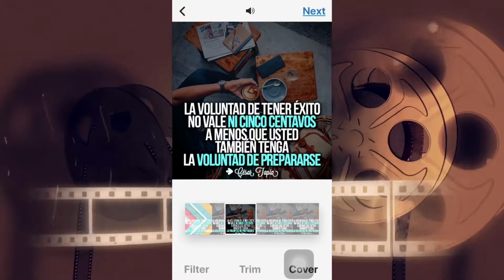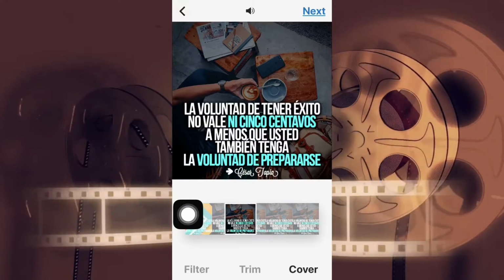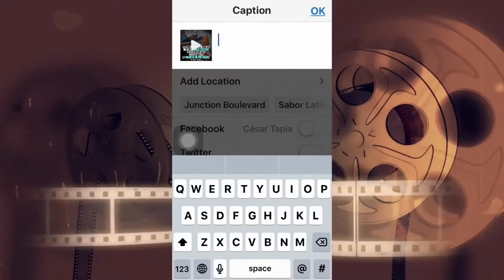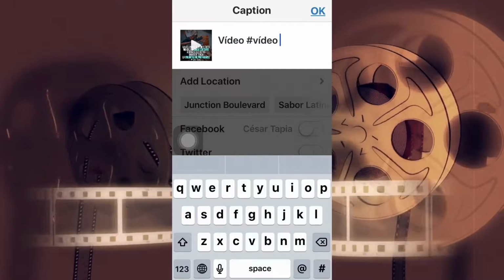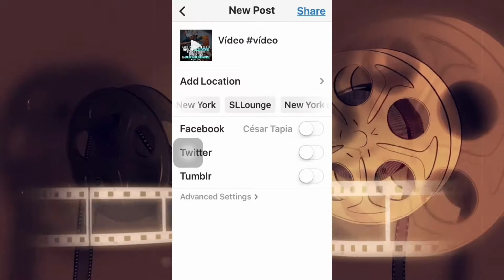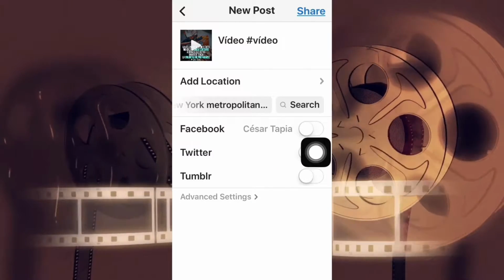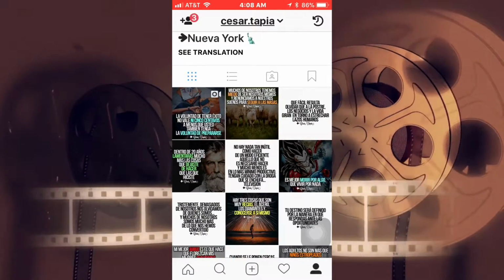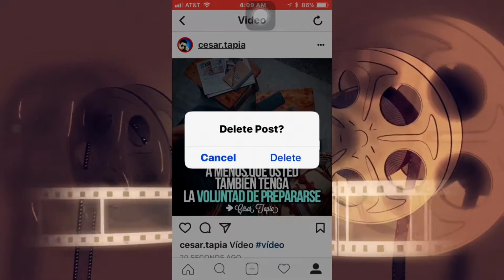How To Upload A Video On Instagram | Post Instagram Video